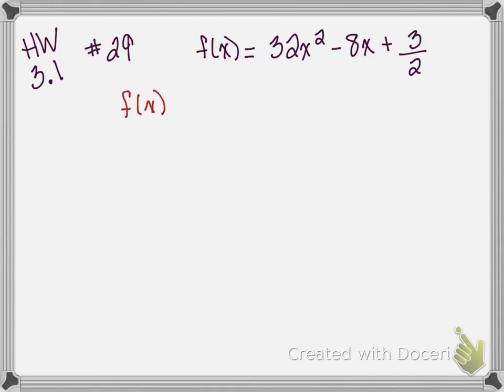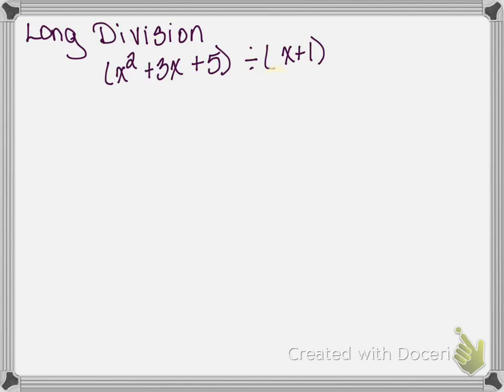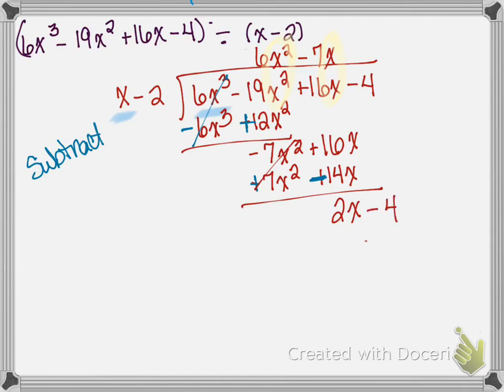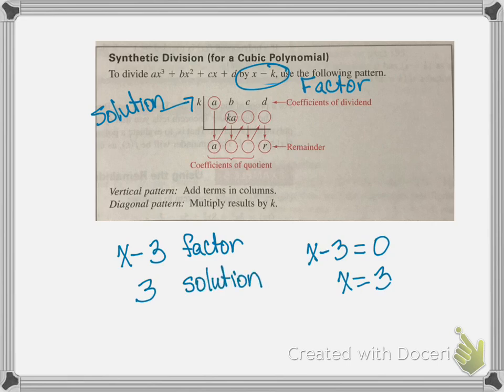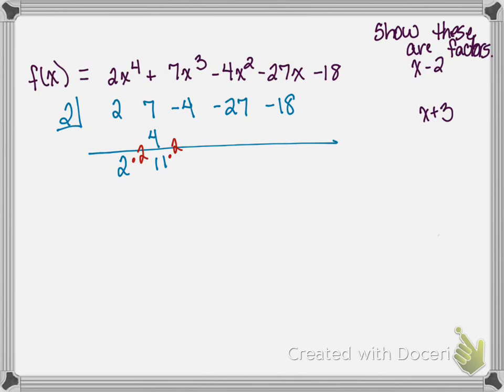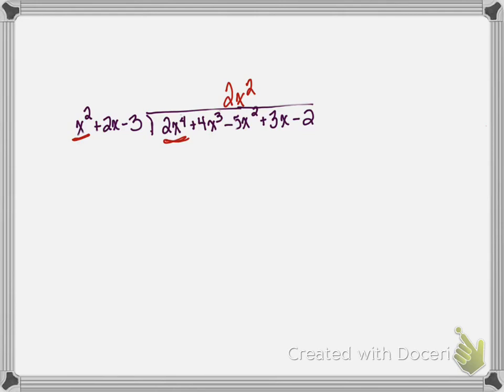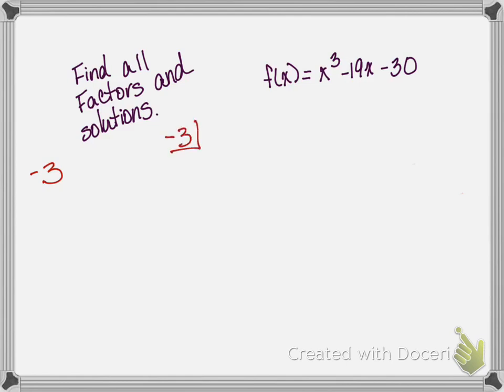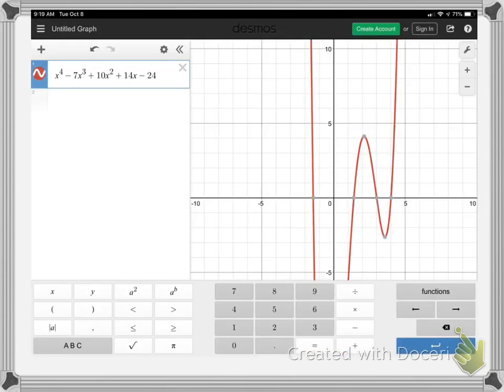math 144 ch 3 section 3.3 and 3.4